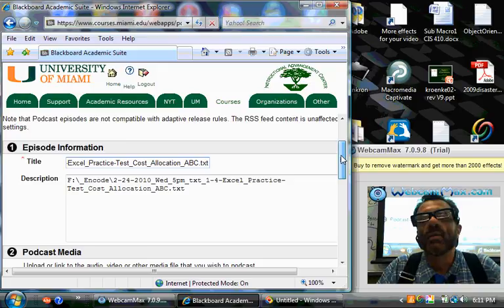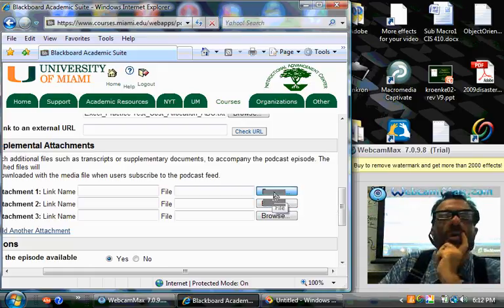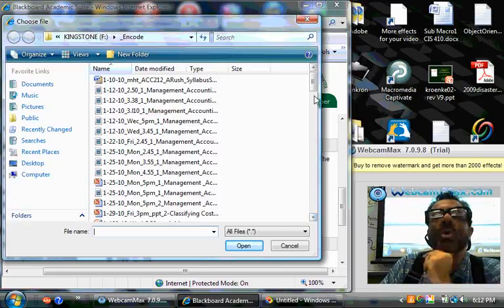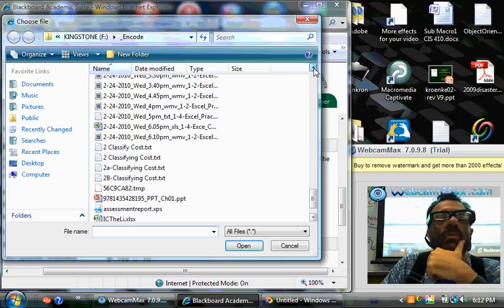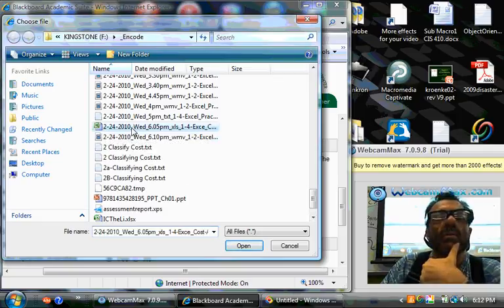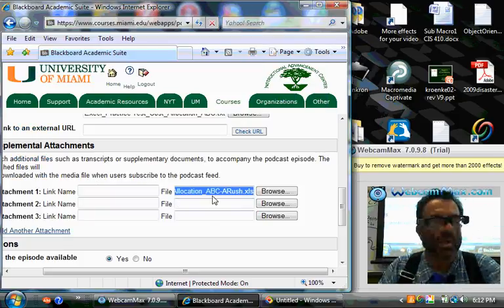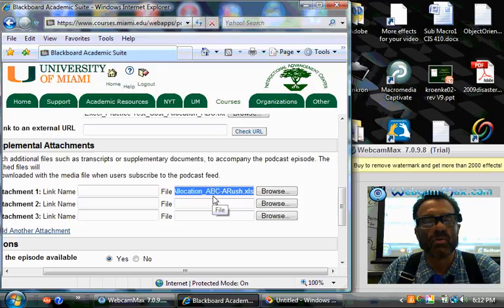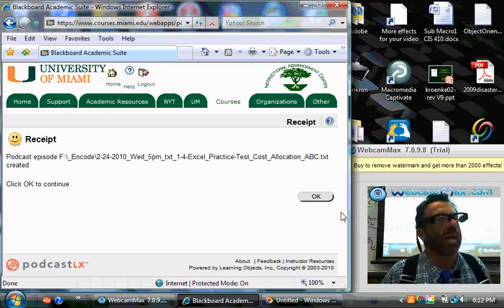TEST VIDEO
TEST DESCRIPTIONS